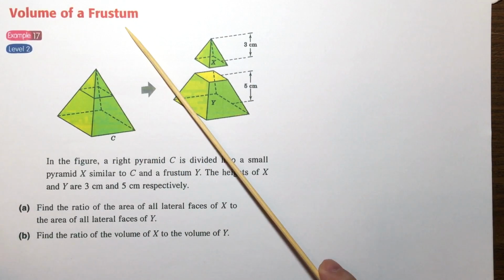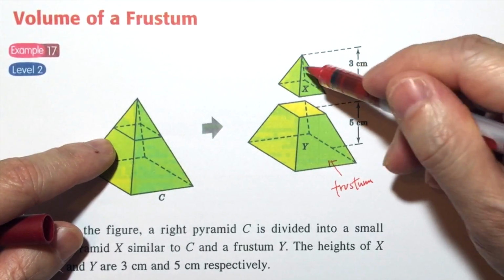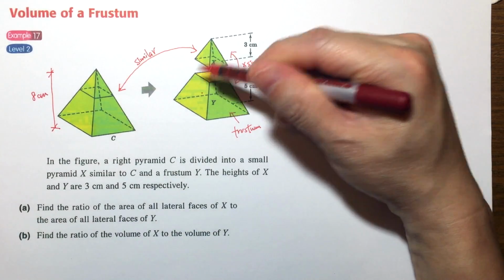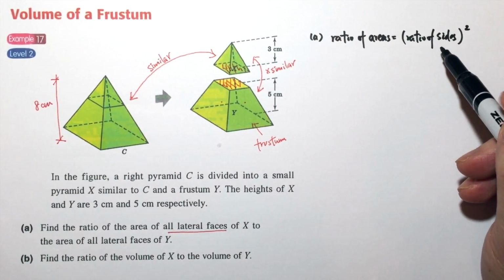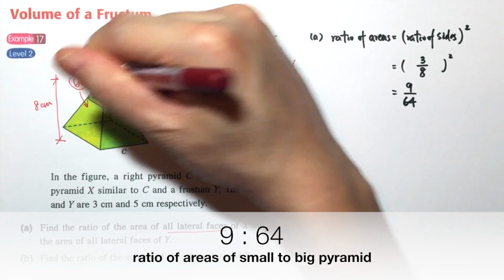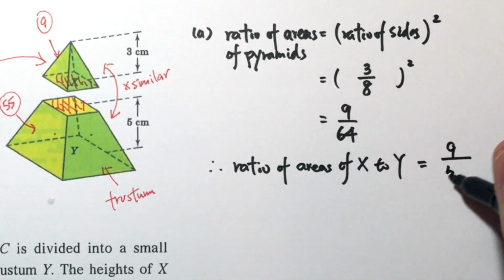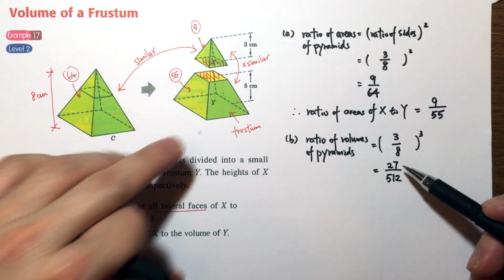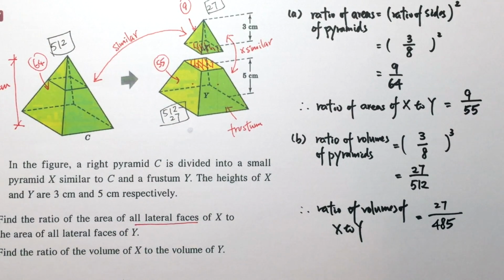10.10a Volume of Frustum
This video is about Volume of Frustum